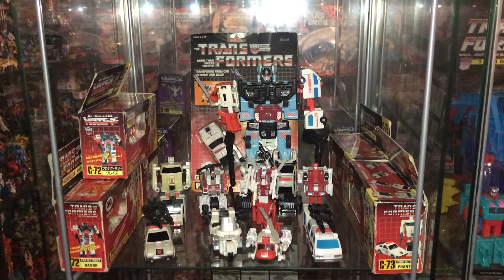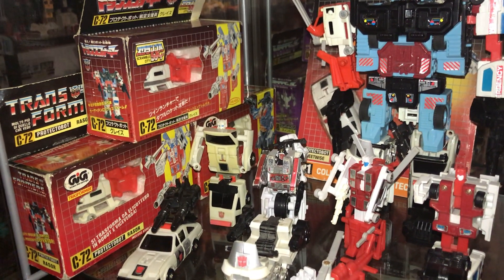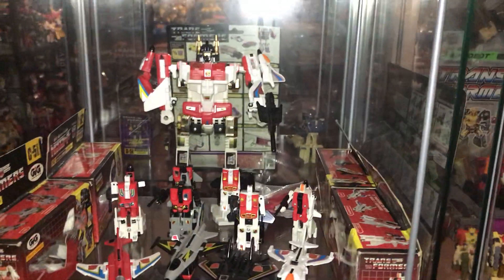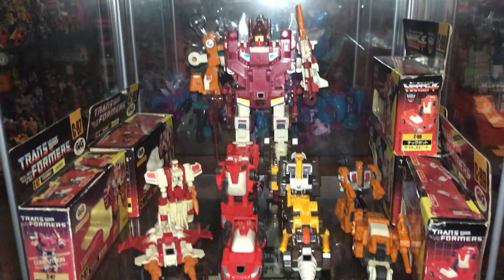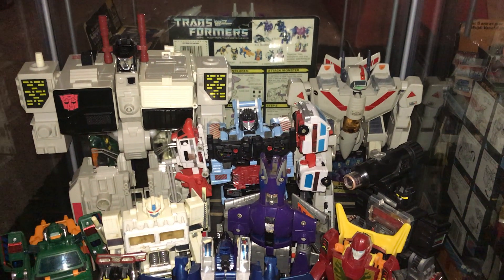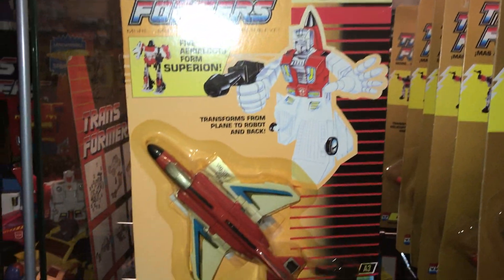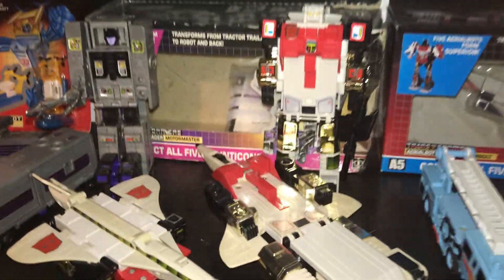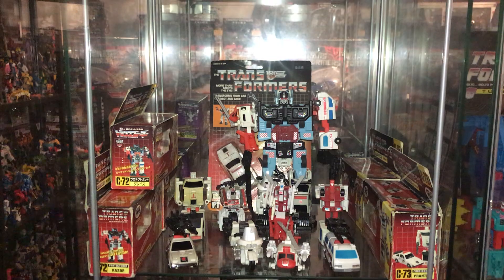Transformers generation one complete hasbro combiner collection. G1 vintage sealed, mosc variant mib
Here’s an updated collection video of some Autobot combiners. These are just the hasbro ones released through the generation one continuity and only the autobots. The decepticon’s and Japanese exclusives will have their own videos too. See here all the bots in their robot, alt mode and combined modes. See hasbro boxes, gig boxes, French and Spanish boxes too. As well as gig, hasbro and takara gift sets.